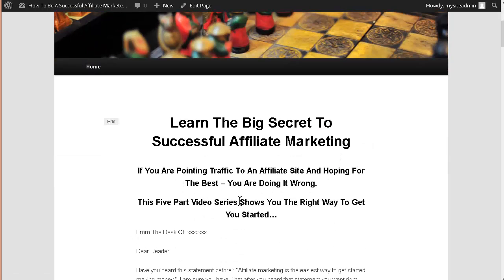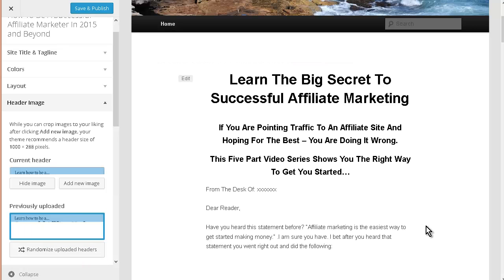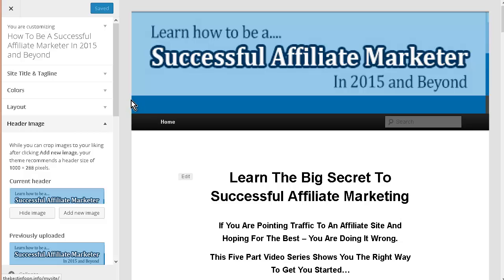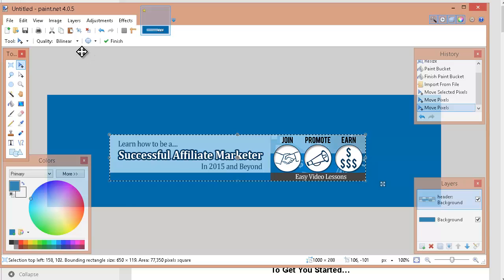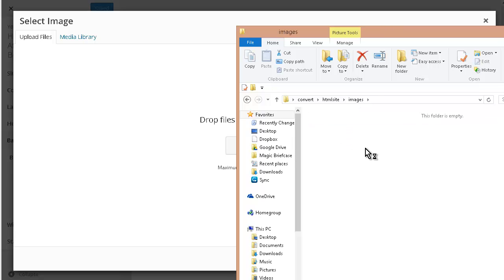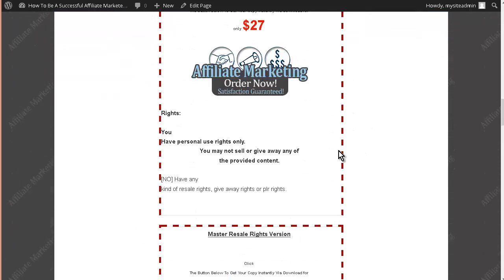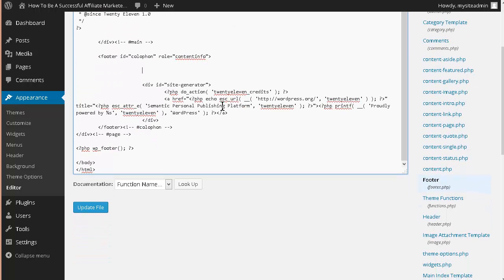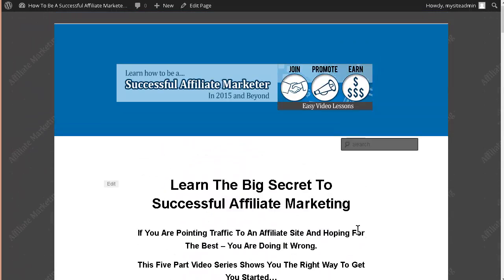Tweaking The Theme - How To Convert HTML To WordPress (Part Four)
4- tweaking the theme - How To Convert HTML To WordPress